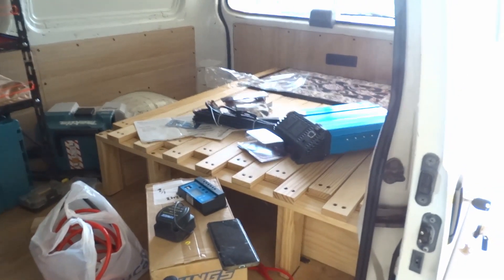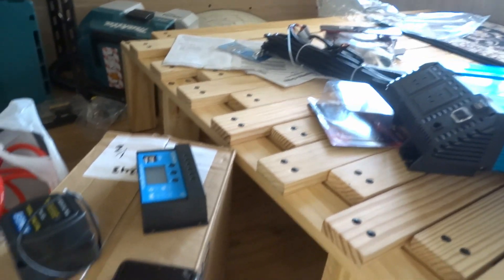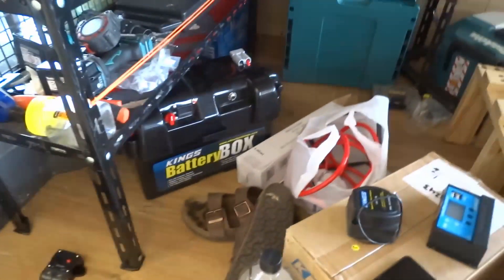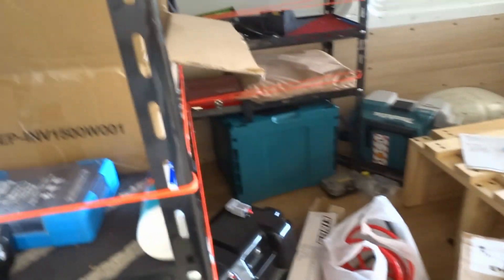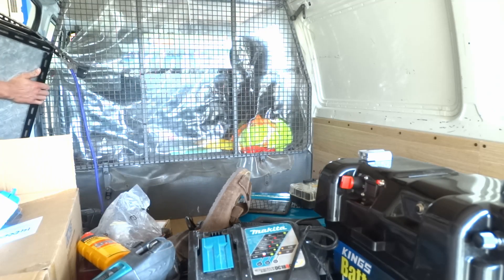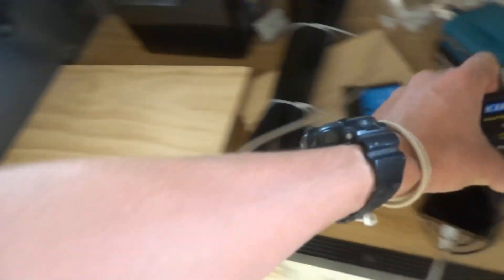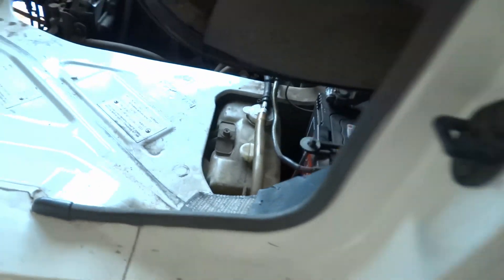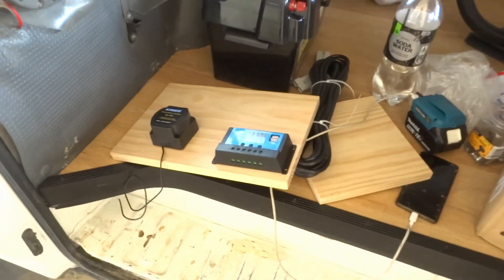12v Dual Battery setup, Solar Panel and Inverter | Mitsubishi Express DIY Van Conversion Part 9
How to Wire up and Install a 12v Dual Battery System, Solar Panel, and Inverter in a Van. In this Video I show the process I used to Install my Electrical setup for my Mitsubishi express Van.

Timestamps:
Intro: 00:00 - 02:39
Preparing and Planning: 02:40 - 04:42
Setting up Isolator: 04:43 - 07:44
Setting Up Secondary Battery : 07:45 - 08:23
Testing Dual Battery: 08:24 - 09:17
working out passage for wiring: 09:18- 10:33
Solar Controller: 10:34 - 11:13
Planning Solar Wiring: 11:14 - 12:22
Installing Solar Panel: 12:34 - 14:34
Drilling Solar Wire Through Roof: 14:35 - 16:32
Inverter Set up:  16:33 - 17:45
Review: 17:46 - 18:30
Outro: 18:31 - 19:22

as well as my insta to exploit my personal life

Song: Thomas Gresen - Another Life